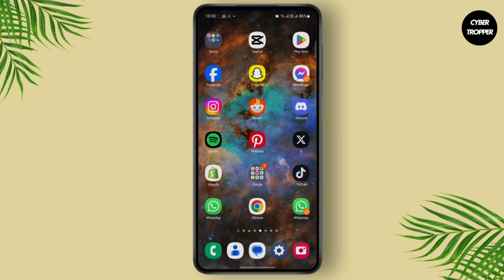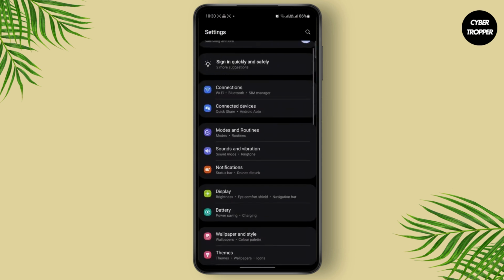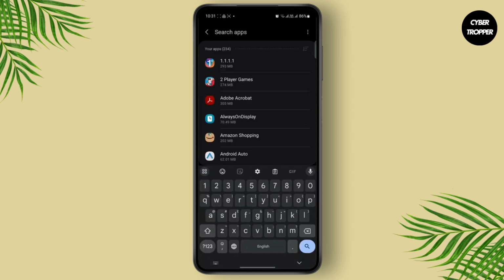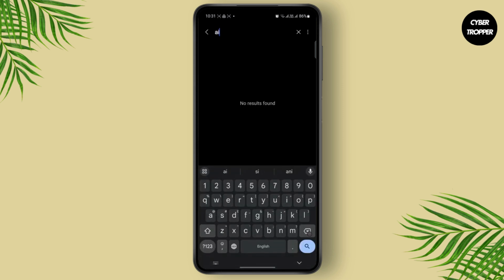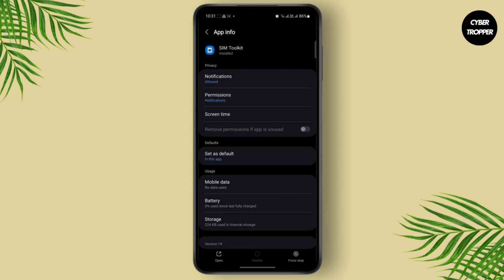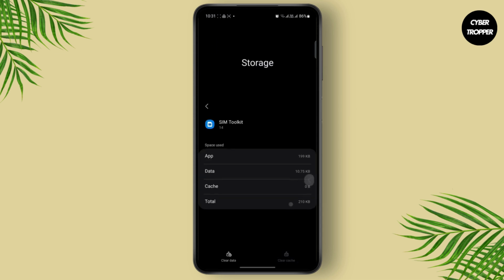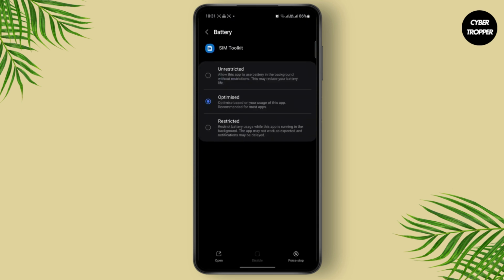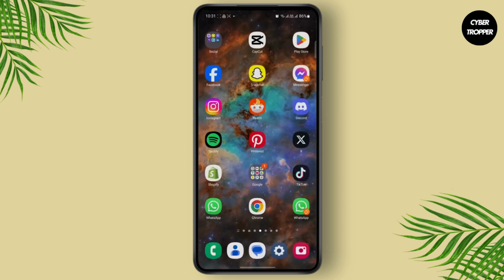How to Fix Sim Card not Detected on Android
Learn how to fix the SIM card not detected issue on Android with this step-by-step guide. Whether your phone says "no SIM card" or you’re facing SIM detection problems, this video has all the solutions you need!

In this video, you'll discover how to fix the problem of SIM not detecting error in Android, solve SIM card-related issues like "not registered on network," and address cases where your SIM card is not working or showing as missing.

Timestamps:
0:00 Introduction
0:30 Step 1: Checking SIM Card Placement
1:00 Step 2: Restarting Your Device
1:30 Step 3: Resetting Network Settings